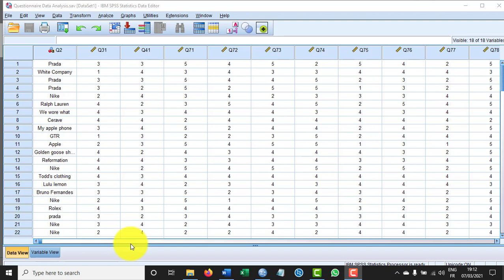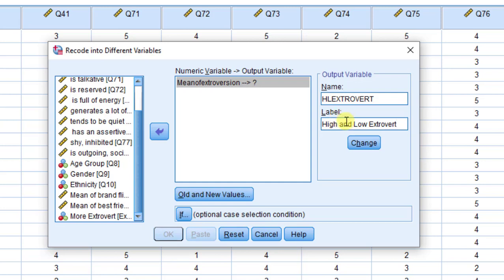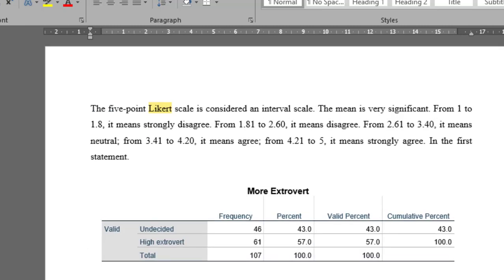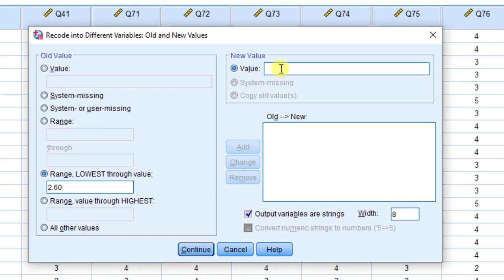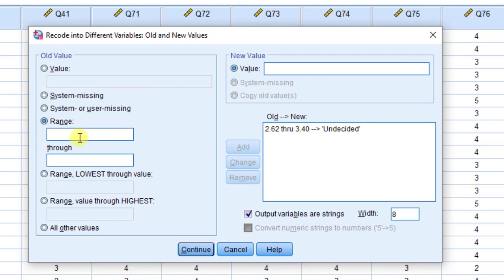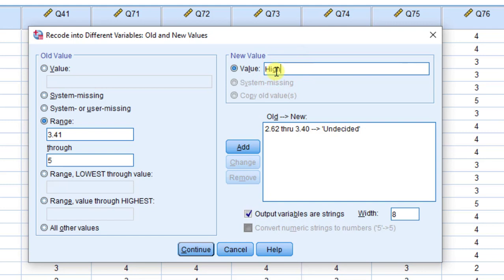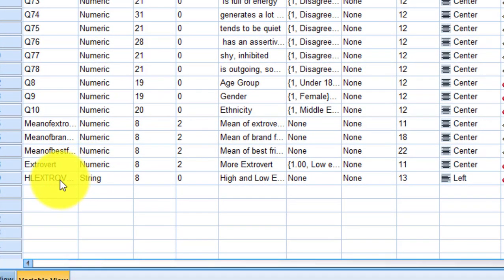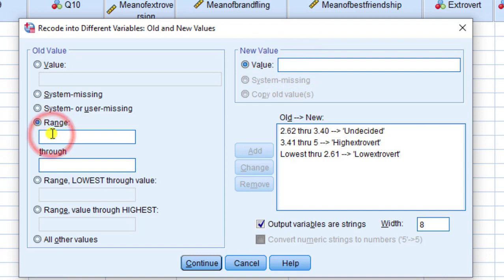How to analyze a questionnaire of Likert-scale (Part 2)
This turorial includes:
How to convert the summated mean score of a five-point Likert scale and collapse into three-point Likert scale on SPSS;
3) Collapse 5-point Likert-scale into 3-point Likert scale:
Transform -- recode into different variables --- Output variable name and Label ...
From 1 to 1.8, it means strongly disagree. From 1.81 to 2.60, it means disagree. From 2.61 to 3.40, it means neutral; from 3.41 to 4.20, it means agree; from 4.21 to 5, it means strongly agree. In the first statement.
Pimentel, J. (2010). A note on the usage of Likert Scaling for research data analysis. USM R & D, 18, 109-112.